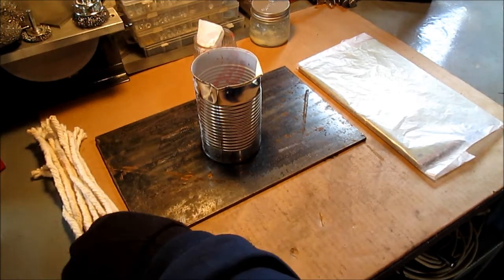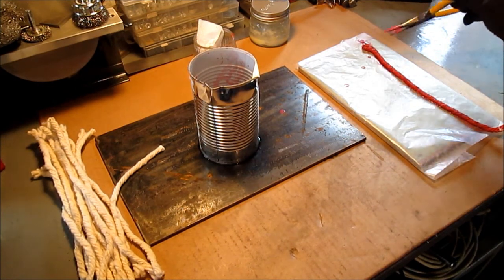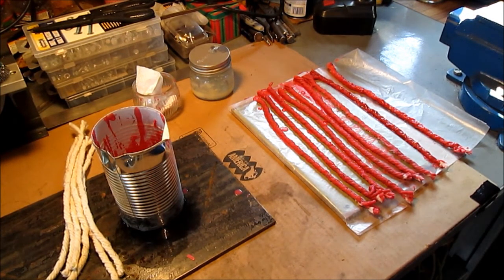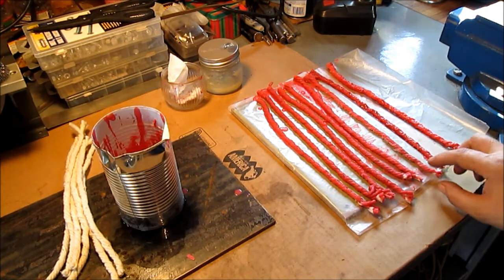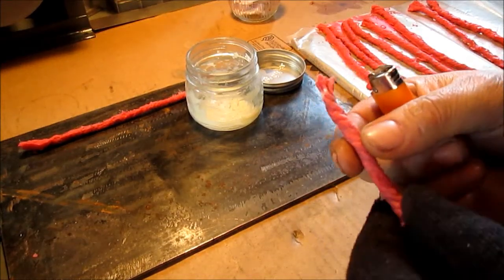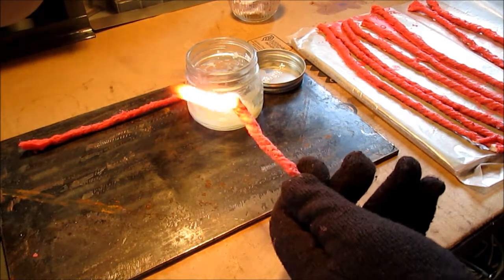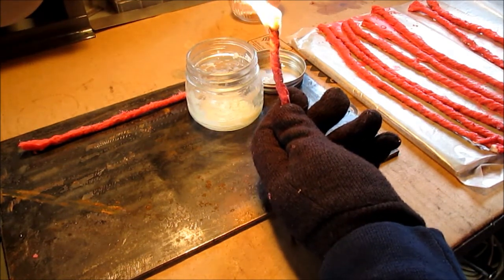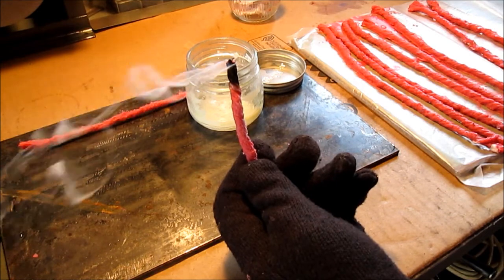FIRE STARTERS made from cotton mop strings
Made from cotton mop strings.  dipped in wax